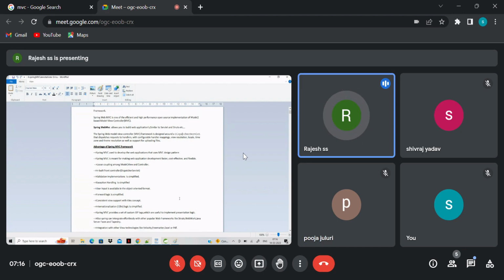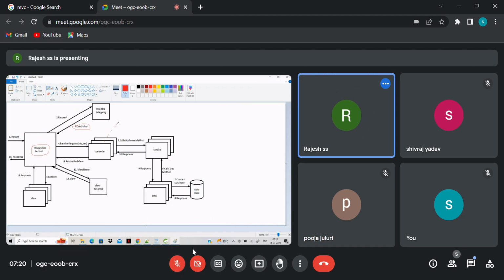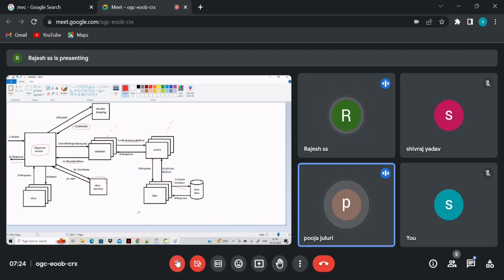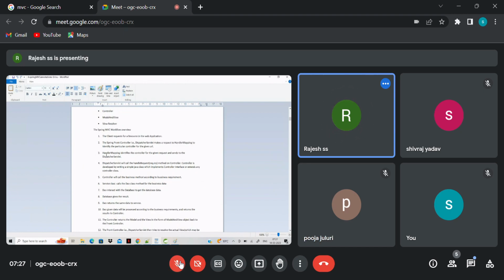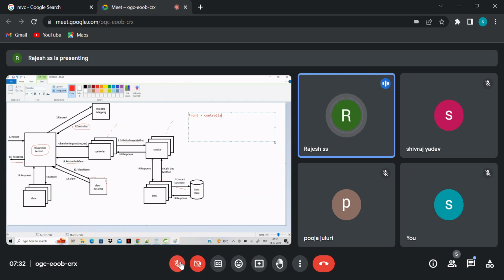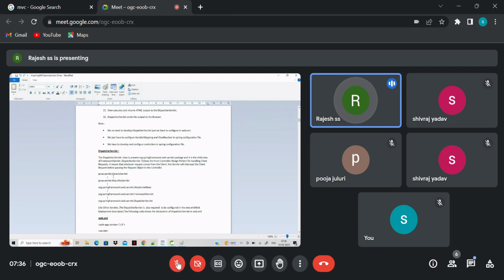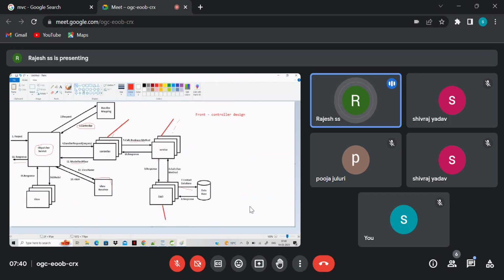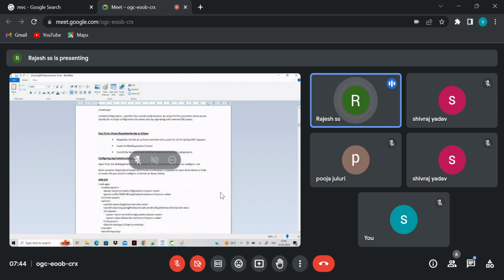spring mvc class1